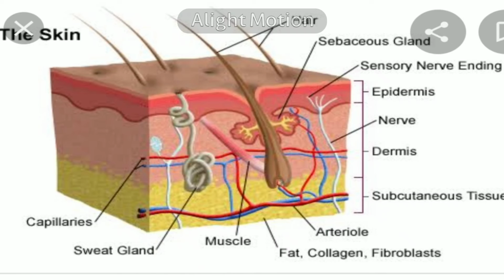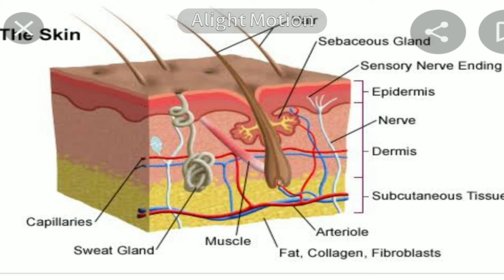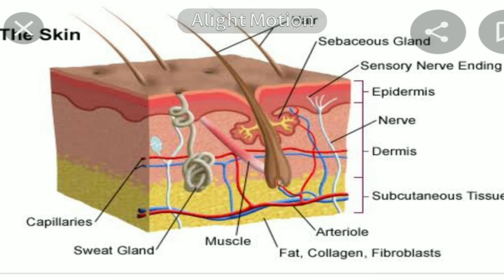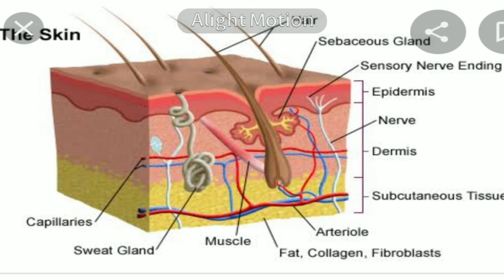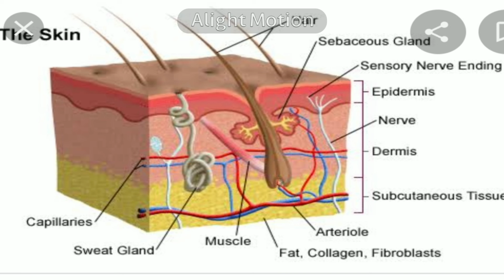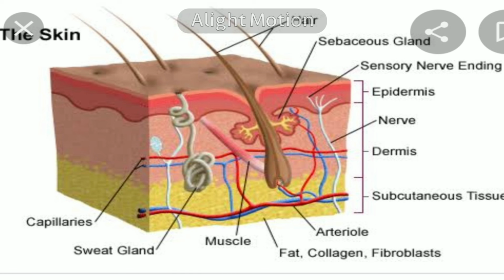Our Skin. Structure, Functions N How To Take Nisha:All Rounder